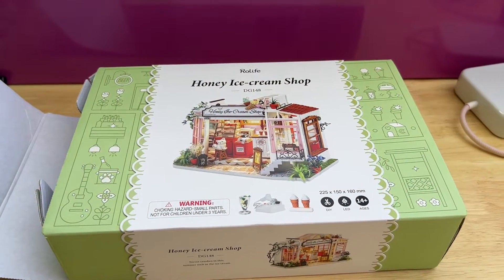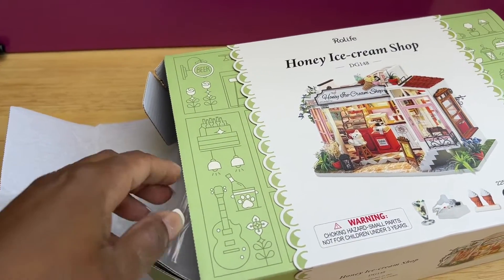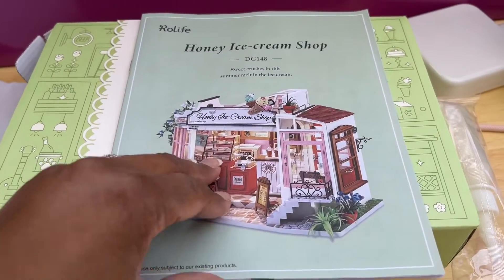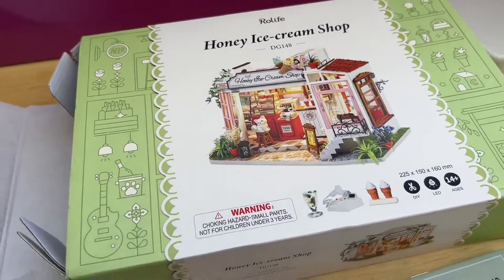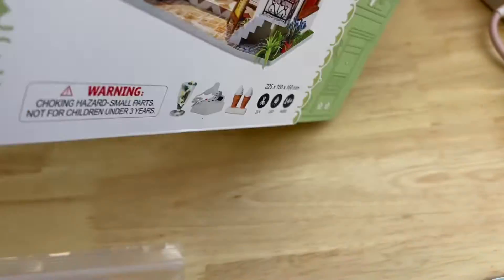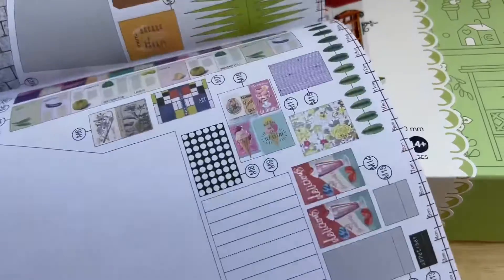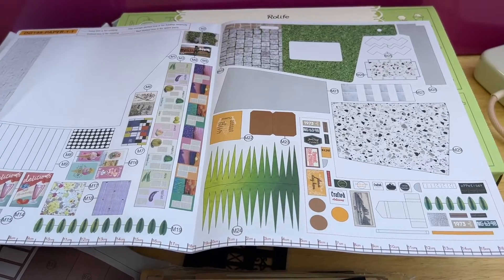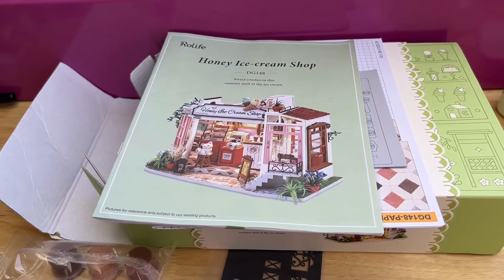Opening my First Rolife Dollhouse Kit!🍂